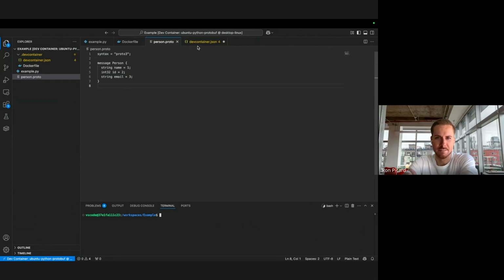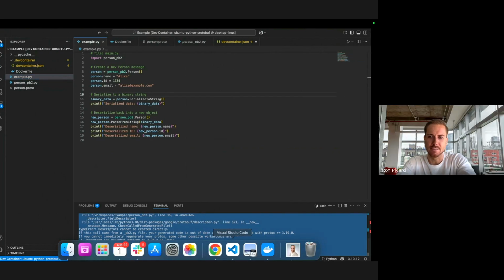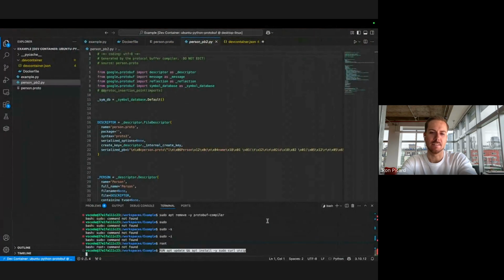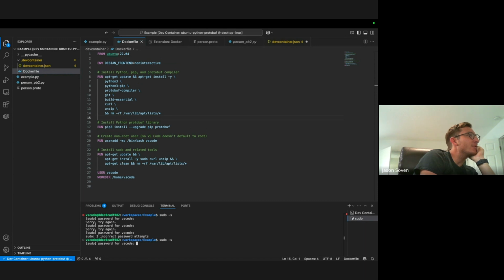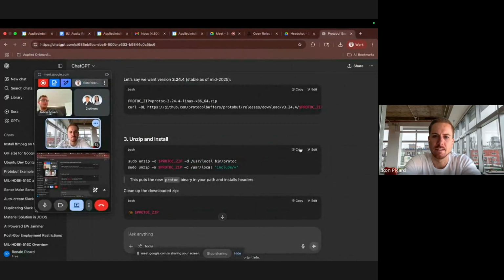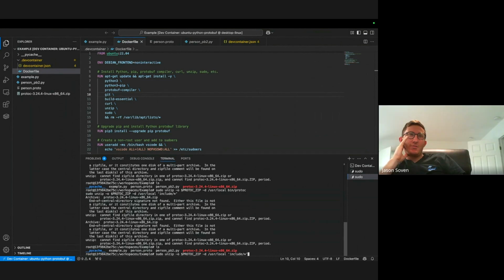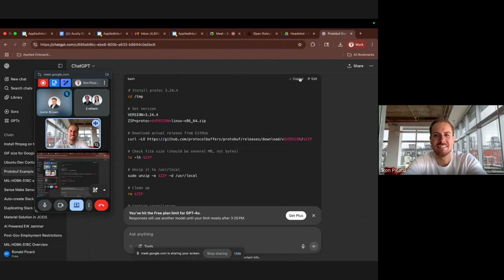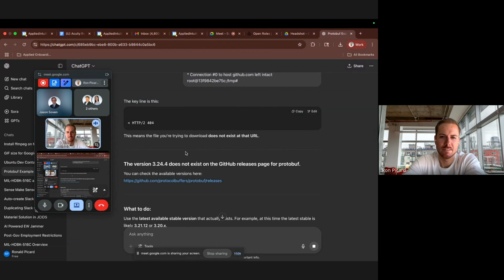Software Lessons Session 14: Visual Studio Docker Dev Containers and Protocol Buffers Part 2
-Describing Visual Studio Code Docker Dev Containers
-Protocol Buffers Installation and explanation